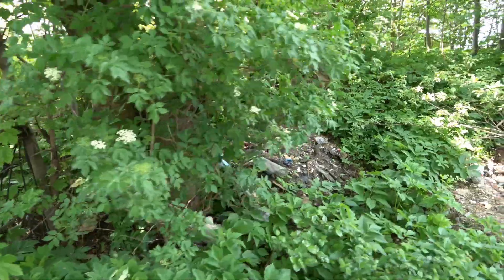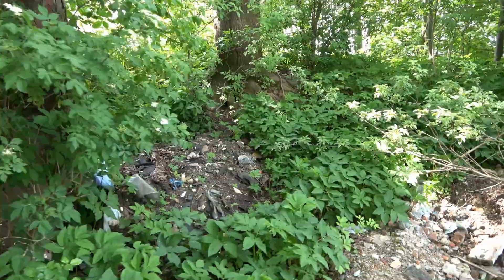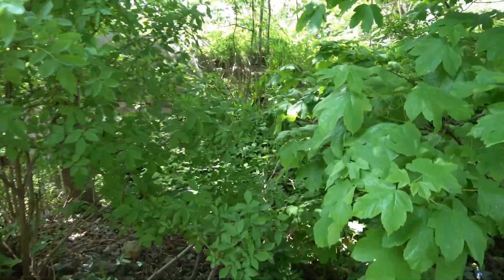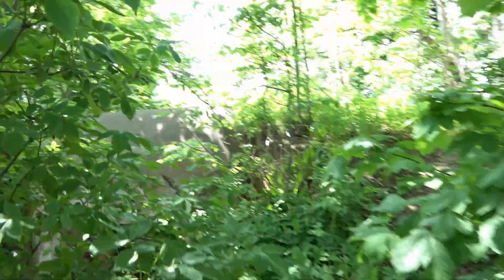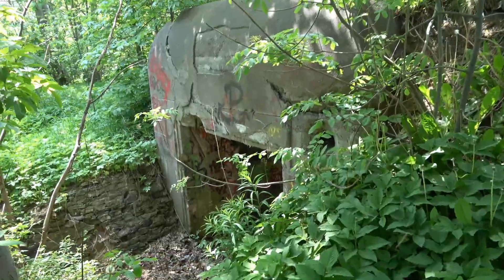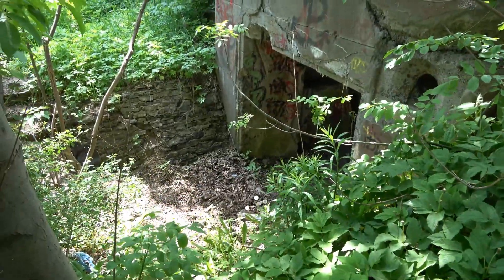Schron Artyleryjski "Obszaru Warownego Śląsk" Nr 14. Śląskie. Polska. Poland.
Zapraszam do oglądania i komentowania.

Na początku roku 1936 rozpoczęto budowę kolejnego punktu oporu zlokalizowanego w Łagiewnikach, pomiędzy Chorzowem a Bytomiem. Celem tych fortyfikacji było bezpośrednie zamknięcie dróg w kierunku Chorzowa, oraz dalsze zabezpieczenie linii kolejowych. Należy jeszcze wymienić jeden z ostatnich elementów budowy fortyfikacji w roku 1936, było uzupełnienie p.o. "304.7" o dwa obiekty obrony przeciwpancernej, na jego skrzydłach.
Odcinek Dąbrówka Wielka z kierownikiem budowy mjr. Szczepańskim, który nadzorował budowę 1 schronu.
Mimo tak dużego zakresu prac, wiele obiektów nie zostało wyposażonych w kopuły bojowe, czy wyposażenie bojowe. W pierwszej kolejności, skupiono się na wyposażeniu schronów artyleryjskich w kopuły obserwacyjne, w celu zabezpieczenia obserwatorów artylerii. Kopuły pochodziły zapewne z zachowanych stanów magazynowych, gdyż można spotkać tu kopuły obserwacyjne model 1936 oraz 1934. Praktycznie żaden ze schronów dla c.k.m. które zbudowano
w 1937 nie został wyposażony w kopuły bojowe w tym samym roku w którym został wybudowany. W związku z czym na tym etapie budowy obiekty nie uzyskały jeszcze pełnej gotowości bojowej.